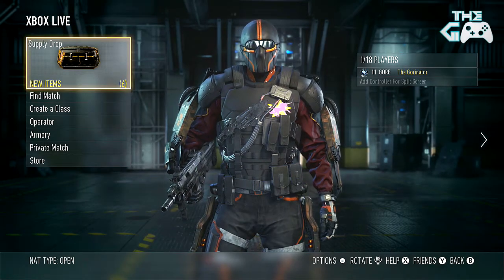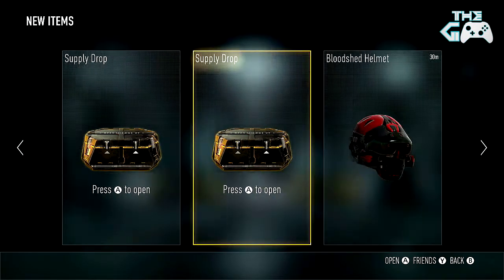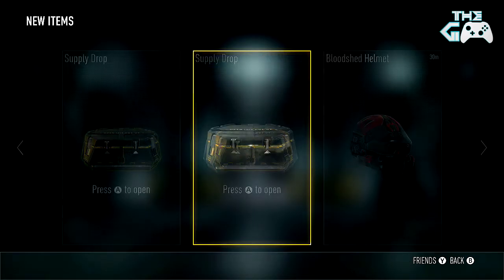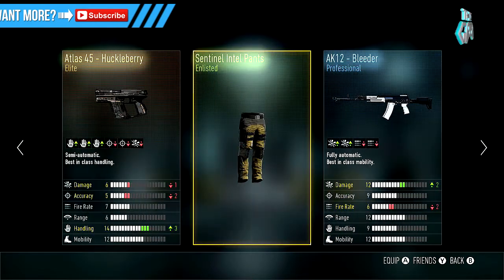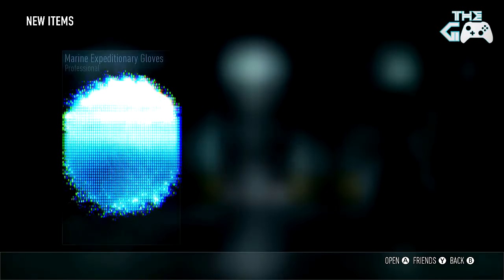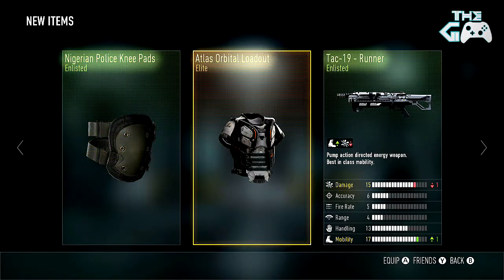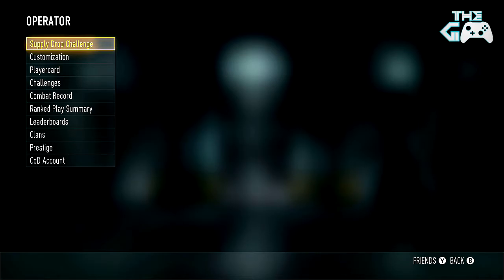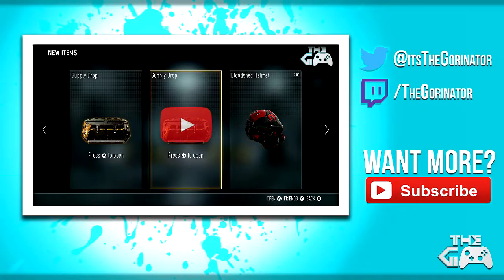OVER HYPED!! - Supply Drop Opening #28 - LIVE w/ The Gorinator (Advanced Warfare)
➜ Supply Drop Opening Techniques -
● Gore's Technique -- Close your eyes and pray to the Call of Duty Gods, as you listen for the holy sound of the Elite Voice. Slowly open your eyes and marvel at the rewards.
● Max's Technique -- A power up used via rubbing the users hands which guarantees 110% chance of getting an elite weapon... unless you're anyone but Max.
● The Ram Technique -- Blow your right thumb once, then your left thumb twice, then press A with your left thumb.
● The Broadbean Technique -- Stare intently at your controller and proclaim "ELITE" 5 times; then think elite thoughts as you press the A button.
● The Master Technique -- Spam LT and RT immediately after pressing A.
● The Pussy Destroyer Technique -- You shout "PUSSY DESTROYER" as you swiftly exit the room. After 2 minutes, come back and witness all the elites you've just received.
● The Off and On Technique -- Turn off the tv / monitor as you open the supply drop. Wait for it to be fully open, then turn your screen back on.

Also leave a comment because I love interacting with you guys!